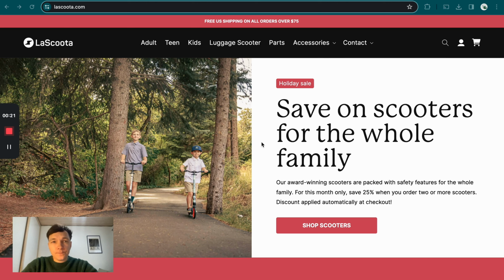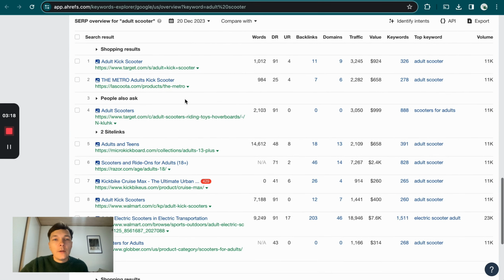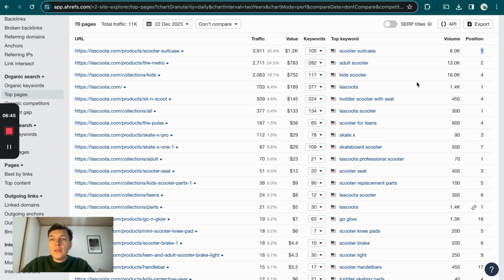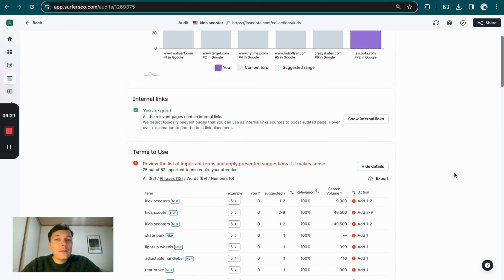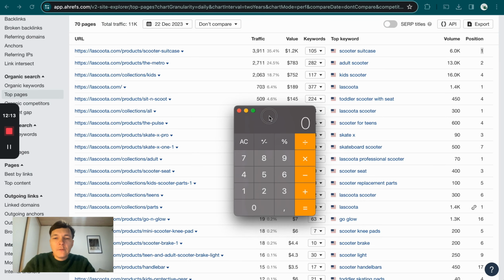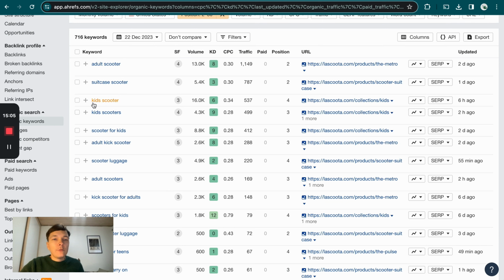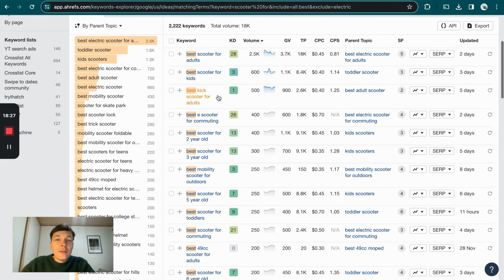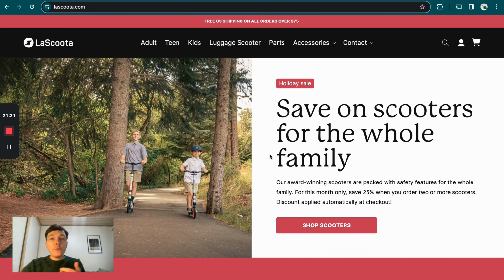E-Commerce SEO Quick Wins Audit of a Random E-Com Store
PS! Get our #1 traffic hack for E-Com Stores

The video goes over a quick wins analysis of Lascoota.com - a random e-commerce store selling scooters for adults and kids.

Quick links:
1. Request a free "quick wins SEO Audit" of your e-com store
2. Our E-commerce SEO Agency
3. Our SEO Process Overview